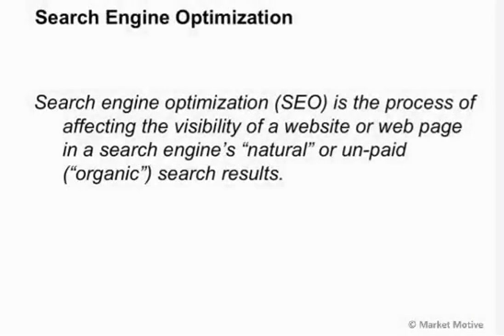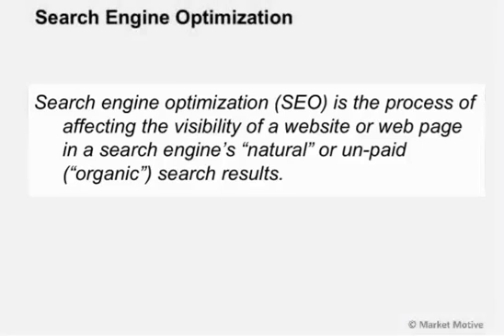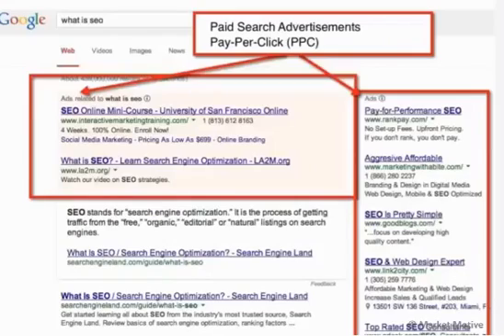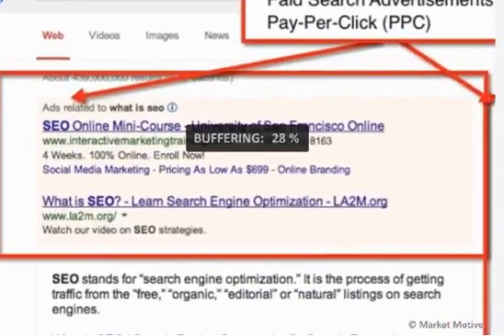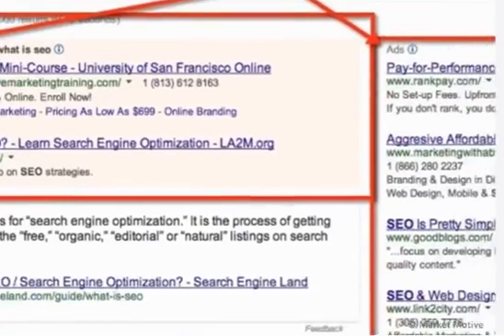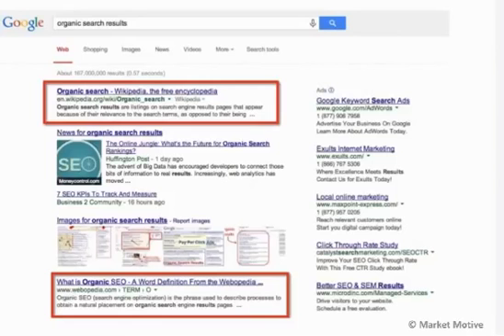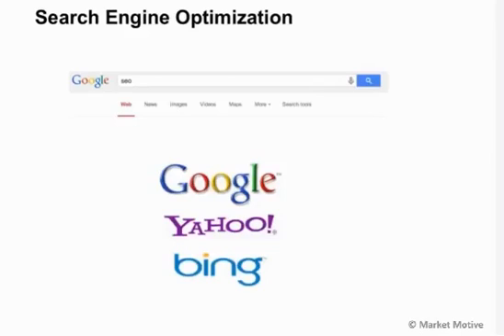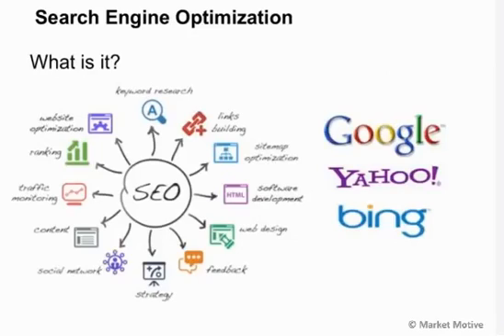Introduction to Search Engine Optimization (SEO) Certification Training | Simplilearn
Search Engine Optimization (SEO) is a technique which helps increasing the visibility, rankings and relevance of the websites in search engine results. Simplilearn’s SEO training enable participants to improve the visibility of the websites and escalate traffic with the proper usage white hat ethical SEO practices.

Statistics from Naukri.com show that, over 16,000 Web Marketing posts remain vacant in India and employers are looking for worthy candidates

As the field of SEO marketing and the skilled SEO practitioners become more and more sophisticated, SEO job seekers are in fierce competition to rise to the top of their field. An SEO certification can give participants the credibility which they need to stand above the rest

✅ Key Features
- 6-credit transfer for the Purdue University MS in Communication program
- 5 Capstone problem statements and 15+ course-end projects
- 10+ case studies from brands like Adidas, KFC, Nike, Intel, etc.

✅ Skills Covered
- Website Creation
- Behavioral Marketing
- Keyword Research
- Campaign Management
- Social Media Marketing
- Mobile Marketing
- Content Marketing
- Content Strategy